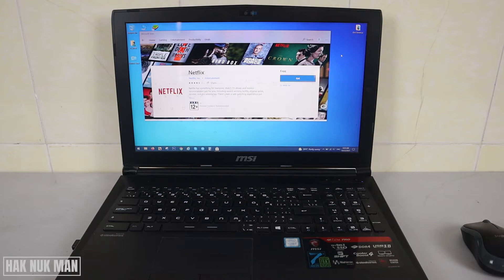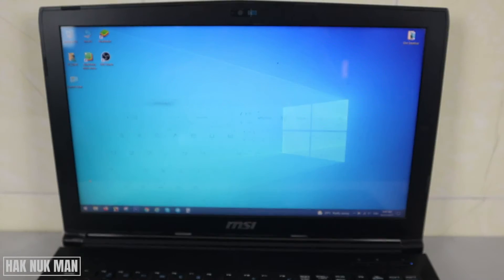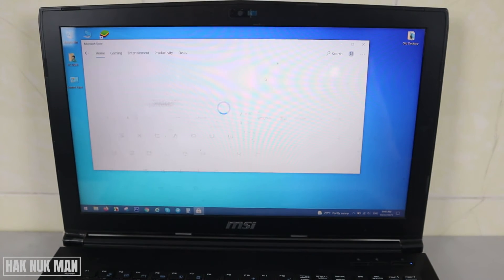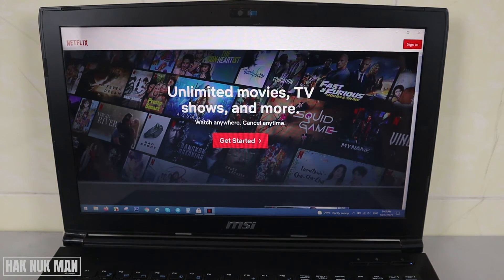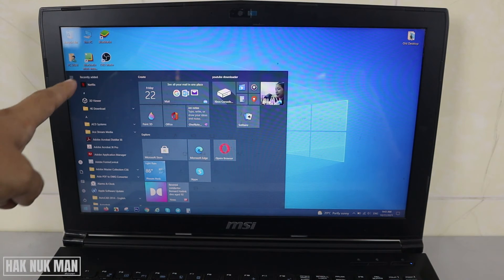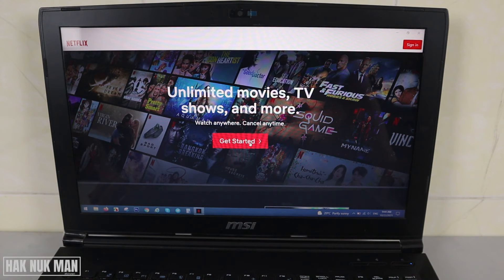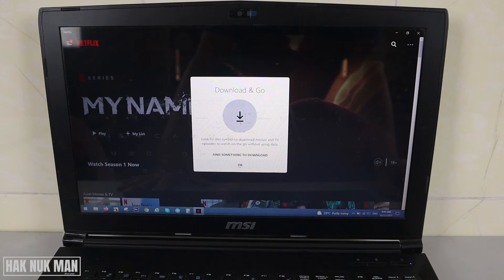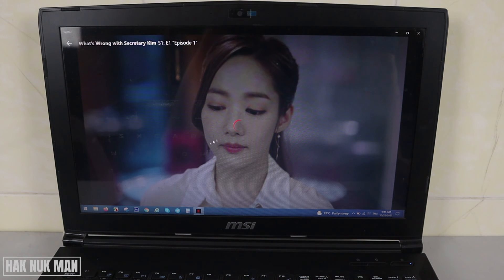How to Watch Netflix on Laptop | Window 10 Netflix App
In today's video, I am going to show you how you can watch Netflix video on your window 10 laptop.

But first of all you need to create your Netflix account first. Here is the video of how to create Netflix account

Secondly, you need to go to Microsoft Store and download Netflix app. Finally, just login your Netflix account and you good to go.